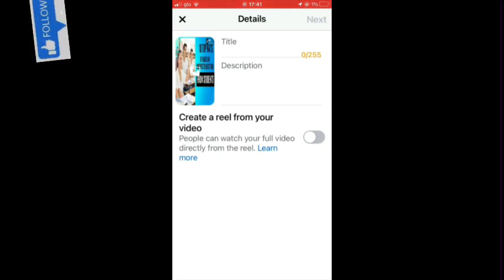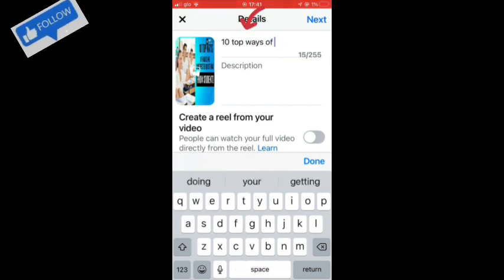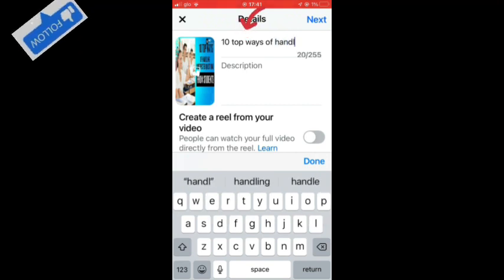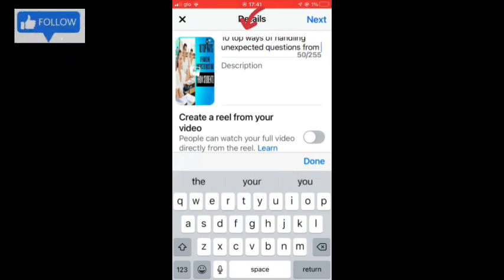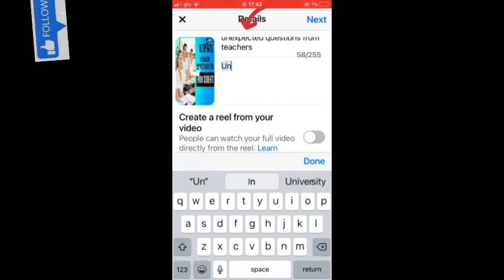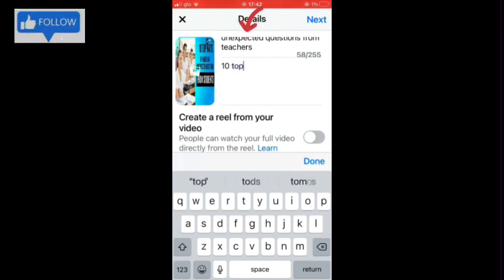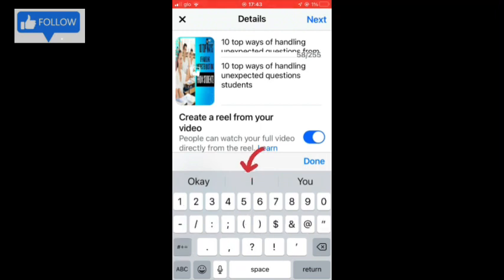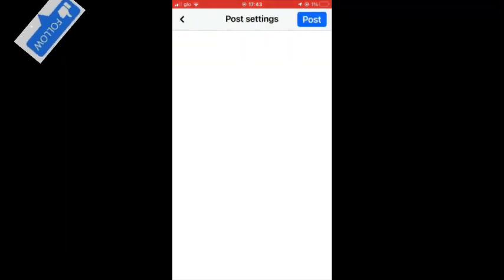The Newest Way of creating Facebook Thumbnail (2024)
Discover the latest and most efficient method of creating Facebook thumbnails in 2024. This informative video guide provides step-by-step instructions, expert tips, and cutting-edge techniques to help you create visually appealing and engaging thumbnails that drive more clicks, shares, and views on your Facebook content. Learn how to design captivating images that capture users' attention and boost your online presence. Get ready to elevate your Facebook marketing strategy with this must-watch tutorial.